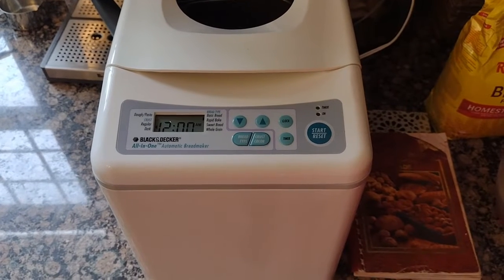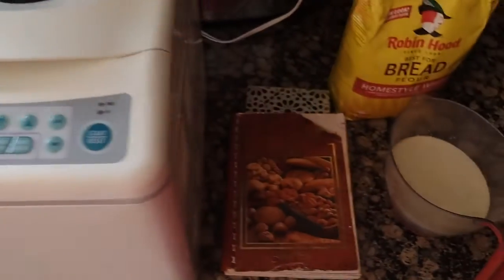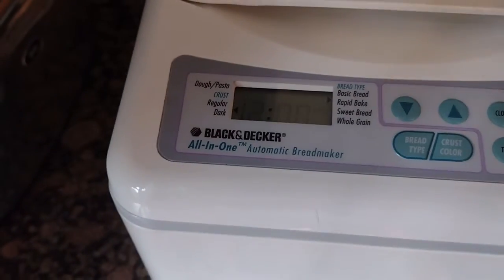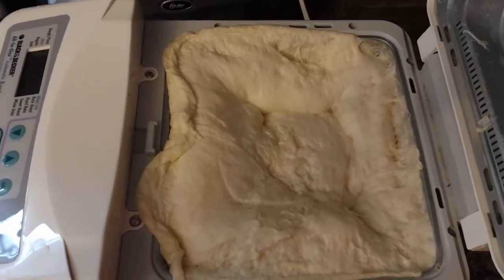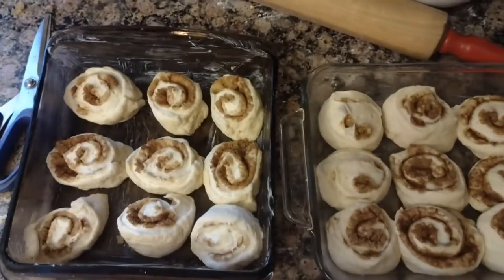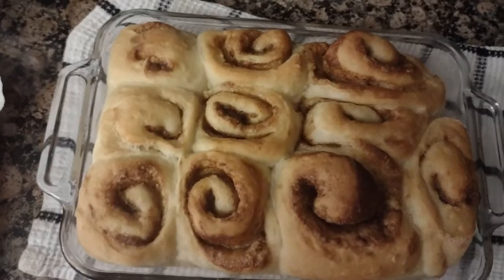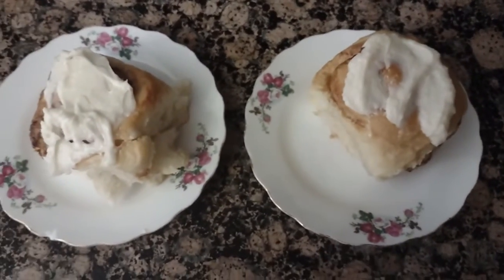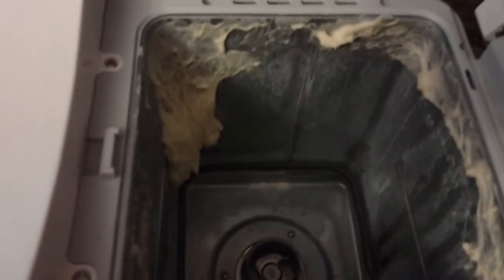Using A Thrifted Bread Maker To Make Cinnamon Buns October 2022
Using the bread maker's dough setting definitely simplified the process of making cinnamon buns.  I would definitely use it again to make them.